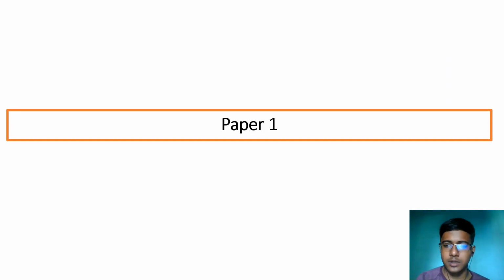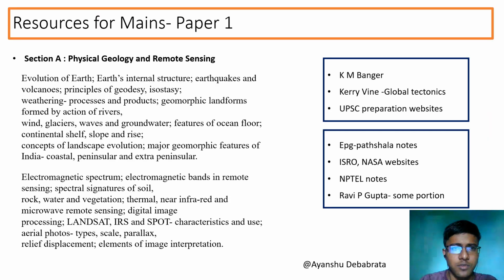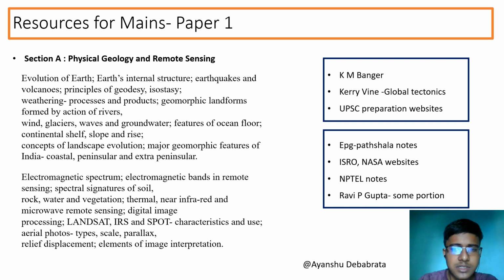UPSC || Combined Geo-Scientist Examination || Mains Geology Paper 1 || Ayanshu Debabrata || AIR 1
This video covers the required resources for paper-1 (geologist and hydrogeologist category) of the Combined Geo-scientist Mains examination.The resources are also going to be helpful for students preparing for UPSC- CSE Mains, Indian Forest Service or any state PCS examination with geology as their optional subject.